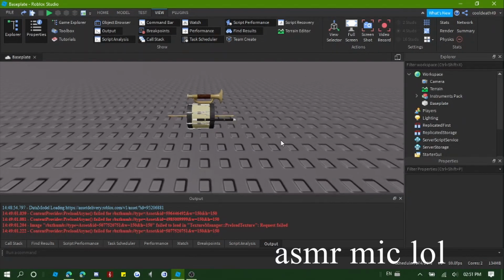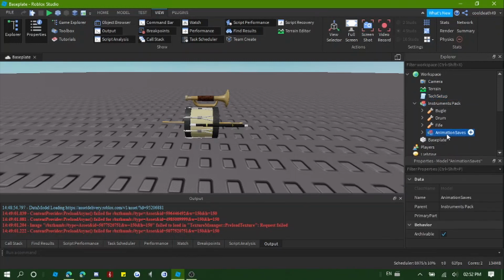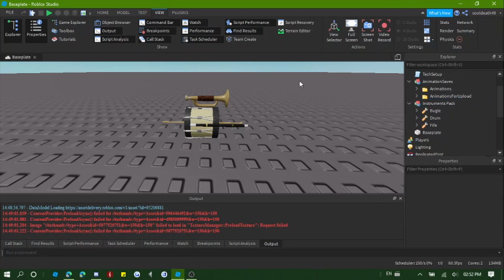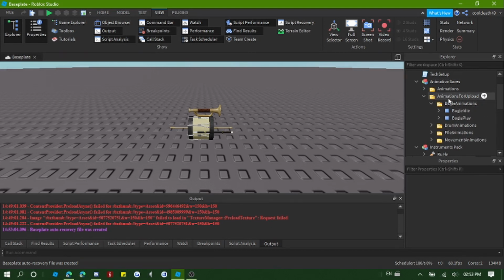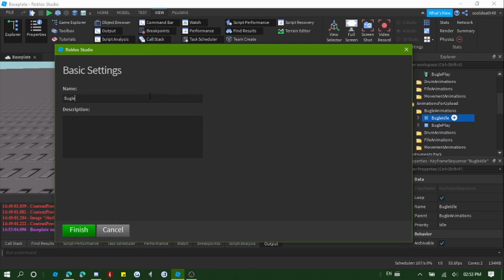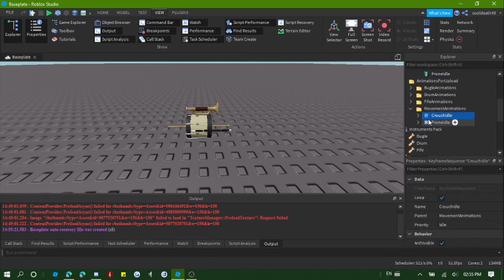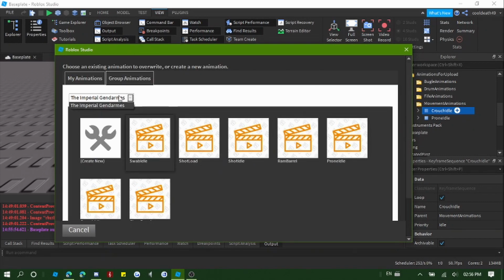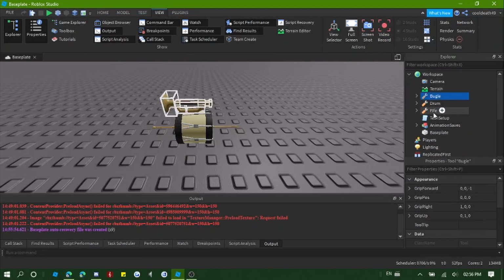Instrument Pack Setup - Tutorial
NOTE: As of artillery update 1.0.0 the "AnimationSaves" in the music pack is replaced with "MusicSaves". Just follow along with the video, nothing has changed except the name.